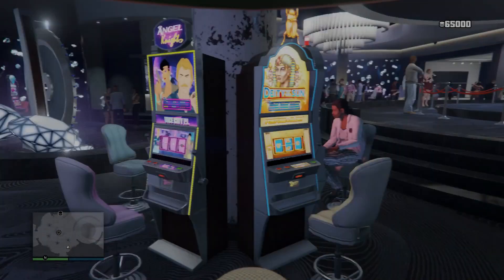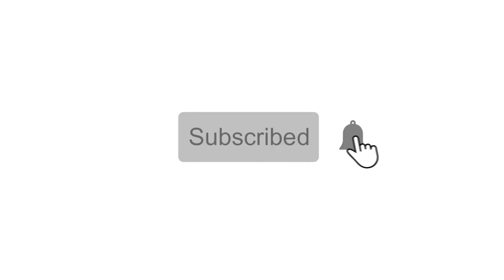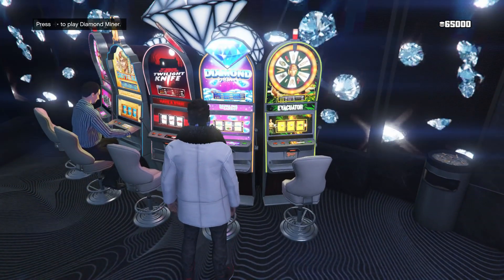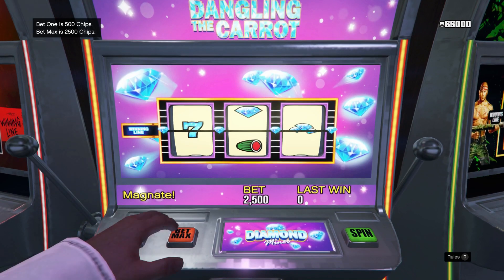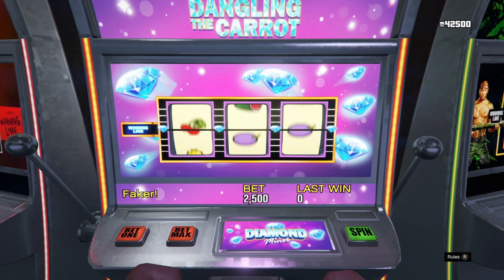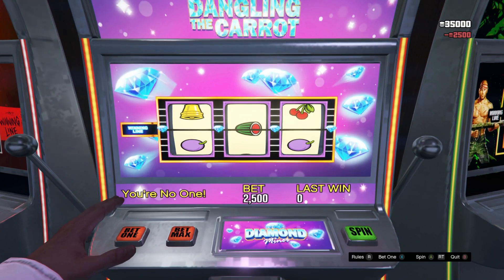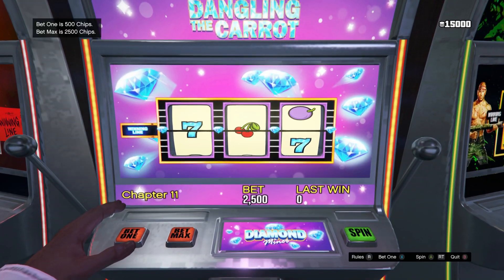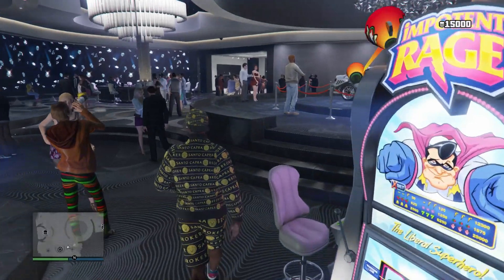SOLO WIN JACKPOT +$2,500,000 EVERYTIME! (GTA 5 ONLINE EASY MONEY GLITCH)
Thank You Guys So Much For Watching This Video If You Liked It Smash The Like Button And Comment What I Should Do Next, Sub If Your New And Turn Post Notifications On So You Never Miss A Video!

USE CODE *BAYLEAF56* IN THE FORTNITE ITEM SHOP